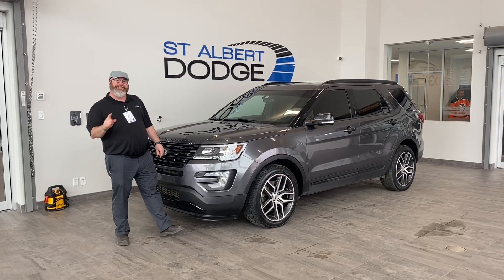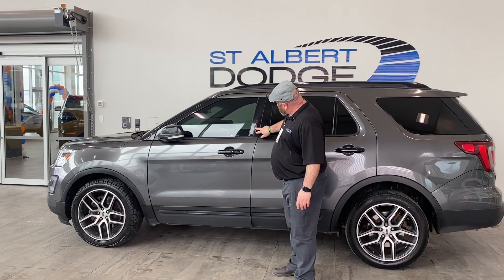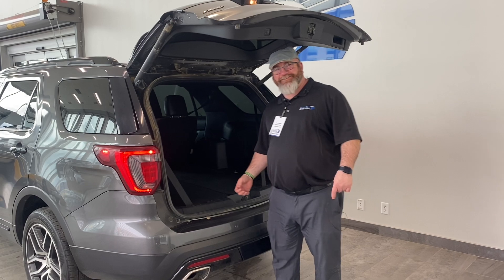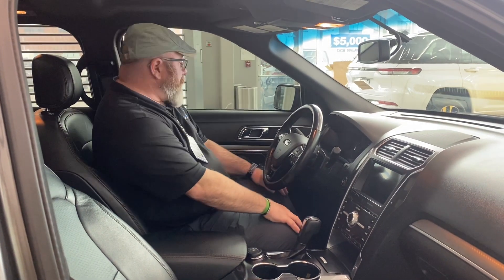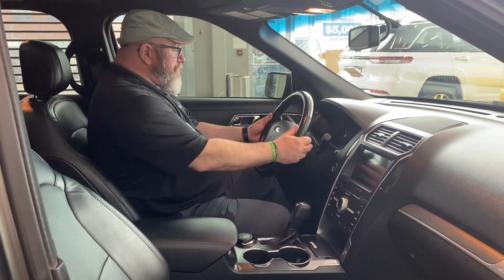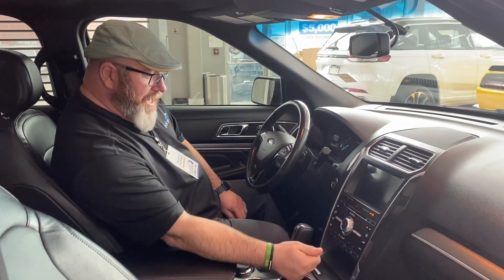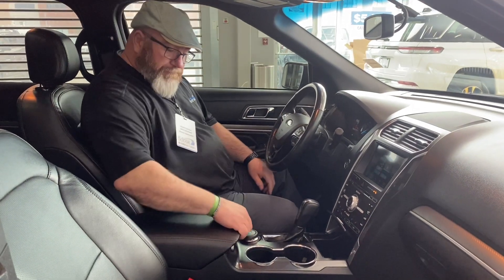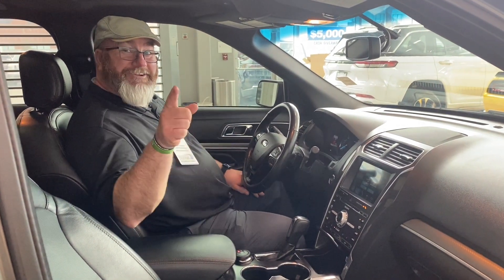2017 Ford Explorer Sport | Stock # 2WG6359A | St. Albert Dodge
Check out this 2017 Ford Explorer Sport | Only 86513 km | Back-up camera | Heated & Cooling seats | Remote start | One Owner | No Accidents |

Stock: 2WG6359A
VIN: 1FM5K8GT0HGD28113

1155 St Albert Trail
St. Albert, AB T8N 7X1
Canada